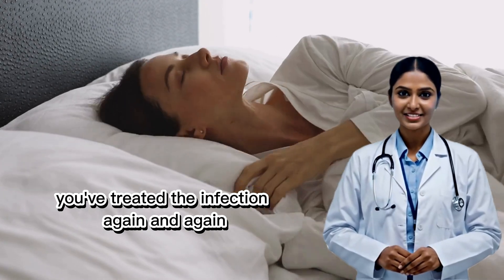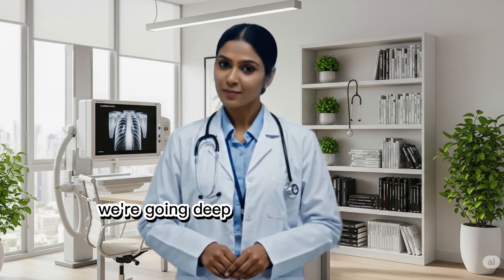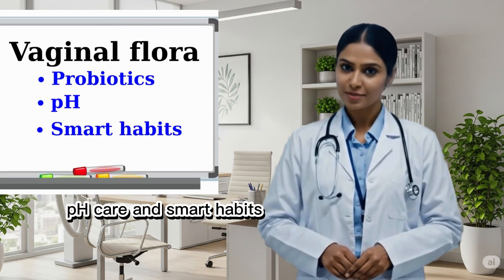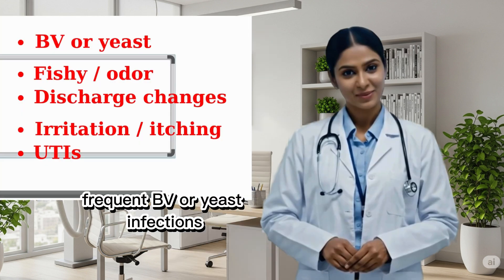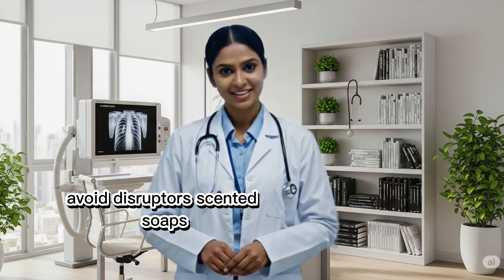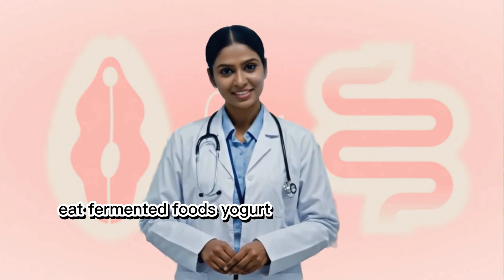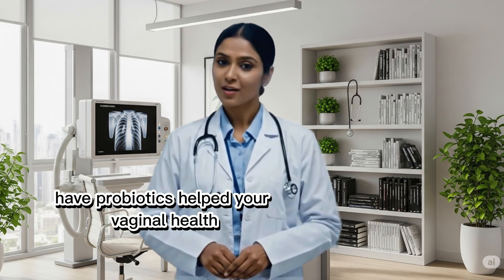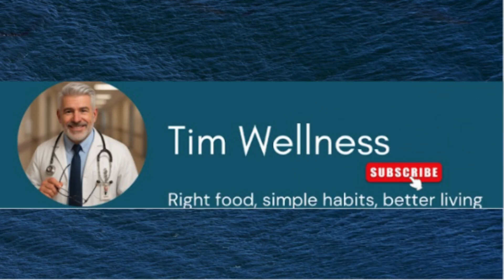Can Probiotics Really Improve Your Vaginal Health in Just One Month?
Probiotics for Vaginal Health – Why You Should Start Now | Vagina Health 101
You’ve treated the infection… again. But it keeps coming back.
The missing piece? Your vaginal microbiome.
In this final episode, Dr. Emily Carter explains how to support good bacteria, maintain the right pH, and prevent BV or yeast infections naturally — with probiotics, nutrition, and smart hygiene.
📌 Inside this video:
• What is vaginal flora?
• Signs your pH is off
• Which probiotics work best
• How to balance vaginal health long-term
🌿 Your vagina is a garden — let’s learn how to nourish it.